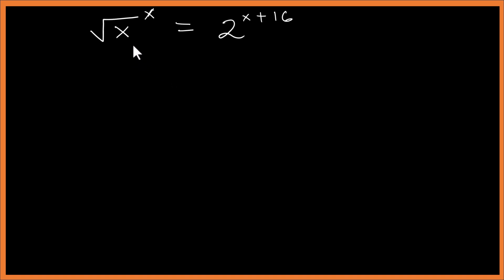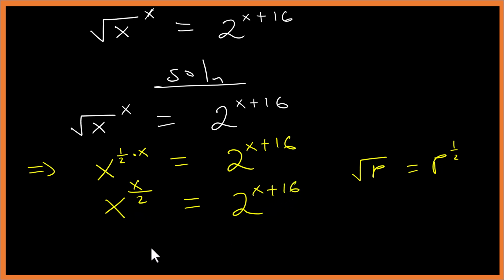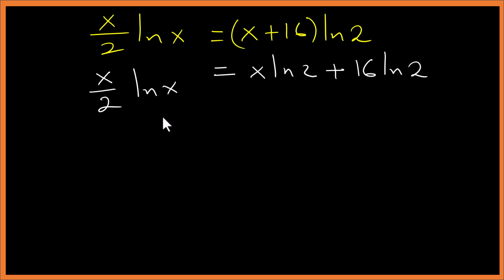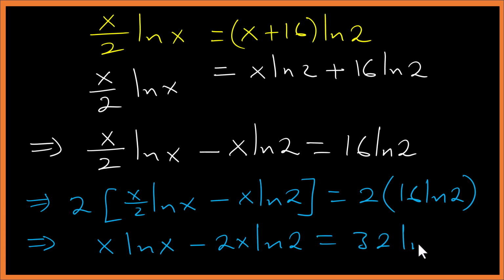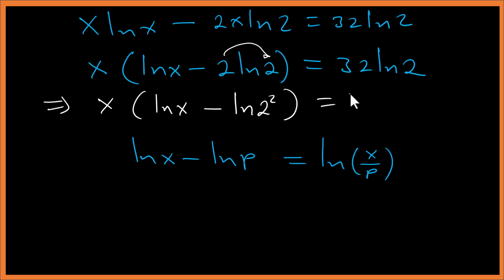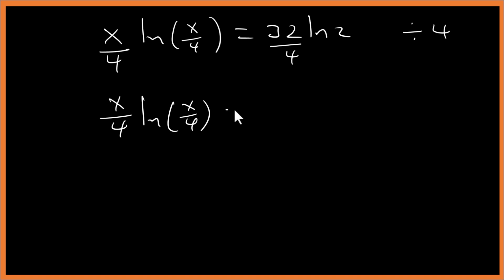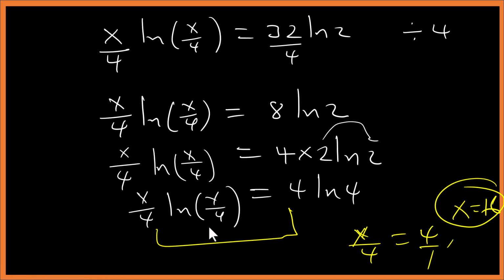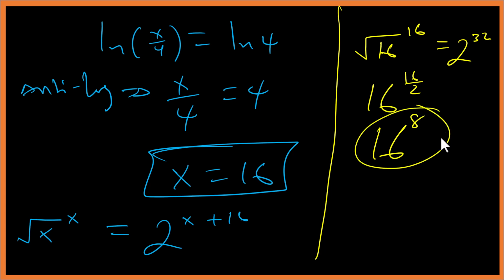Can You Solve This Mind Blowing Math Olympiad Question ?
Hellooo everyone, this video details how to handle **surds and radicals** and simplify them effectively. We also address **simplifying surds**, including **rules of exponents** and when to apply them. Be sure to watch for more **algebra** tips and **exponent rules**!